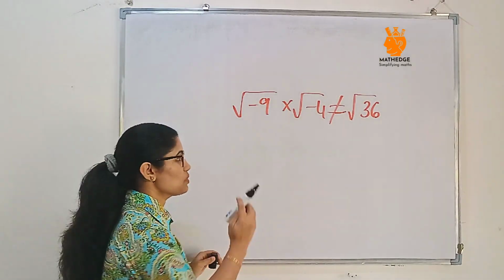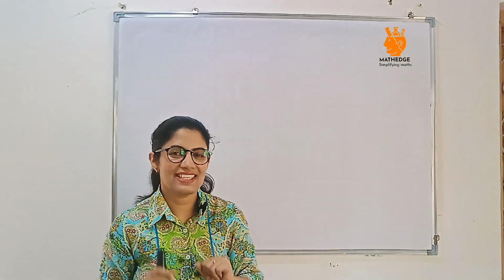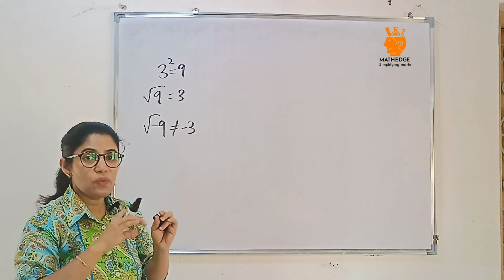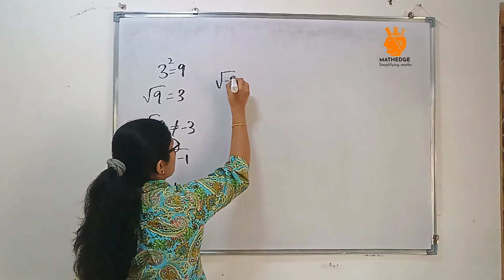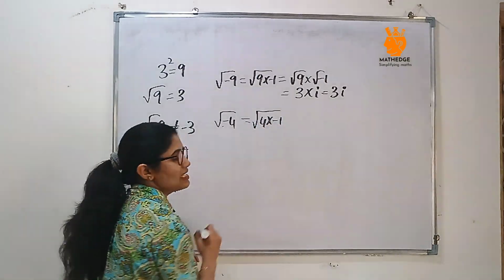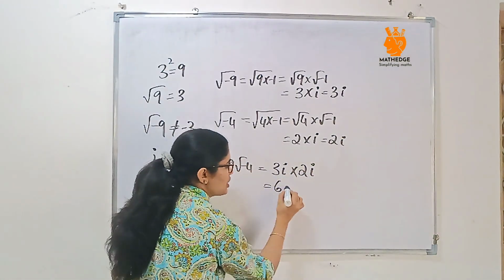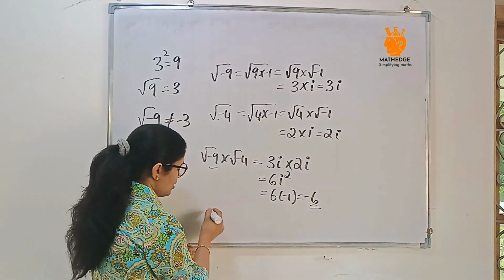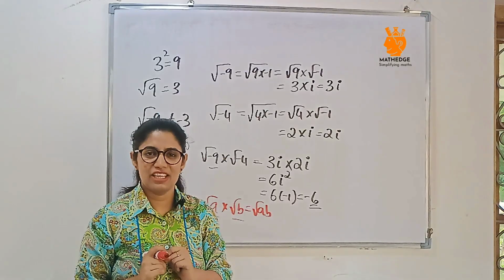Why √-9 × √-4 ≠ √36 | Square Root Rule Explained with Imaginary Numbers”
Most students think that √a × √b = √(ab) always works… but does it really? 🤔
In this video, we explore why:

You’ll learn:
✅ The role of imaginary numbers (i = √-1)
✅ Why multiplying square roots of negatives is tricky
✅ The common mistake students make with √a × √b
✅ The correct step-by-step explanation with easy examples

This is a must-watch if you’re preparing for exams or just want to strengthen your math basics.

📌 Key Idea: The property √a × √b = √(ab) only works when a and b are non-negative real numbers.

👉 Watch till the end to avoid this common math mistake!